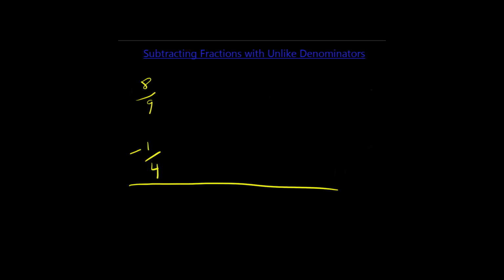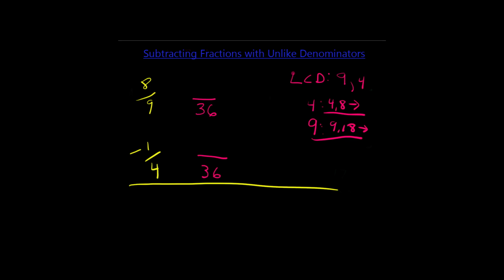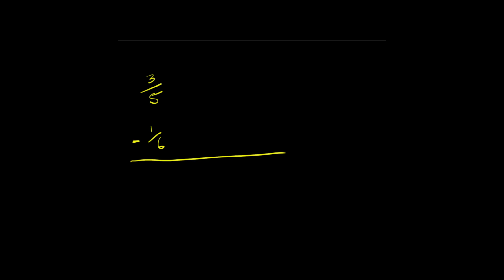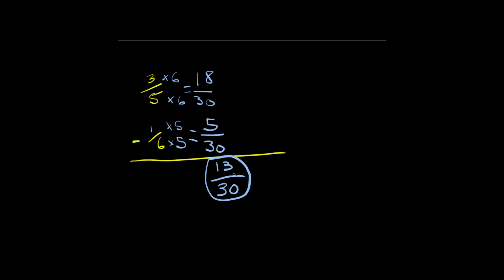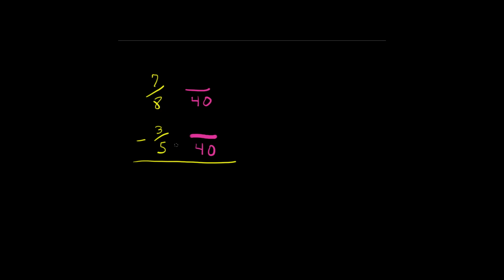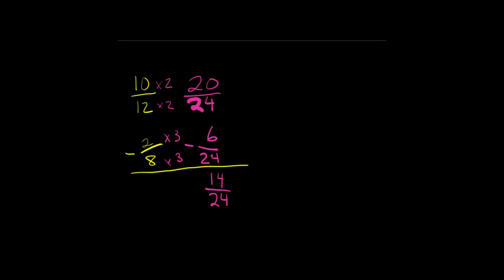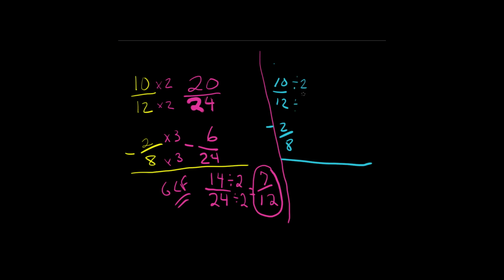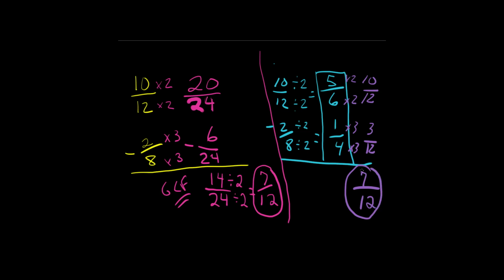Subtracting Unlike Fractions (5th Grade Math)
Here we will review the steps to subtract unlike fractions.